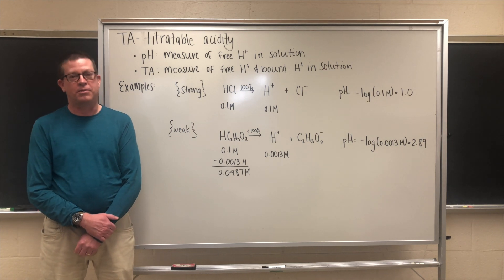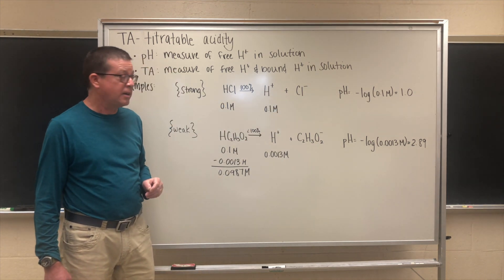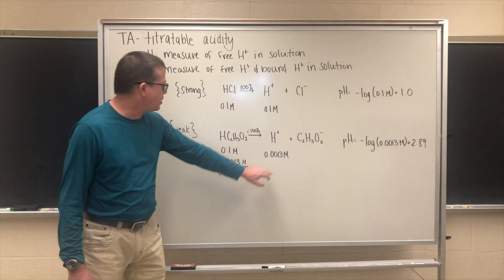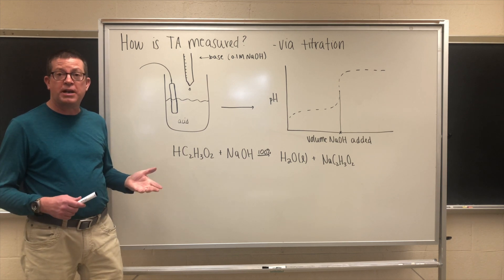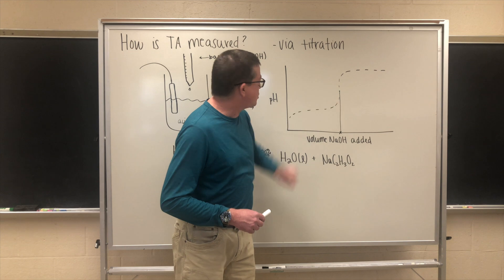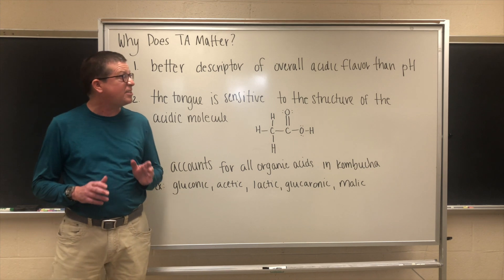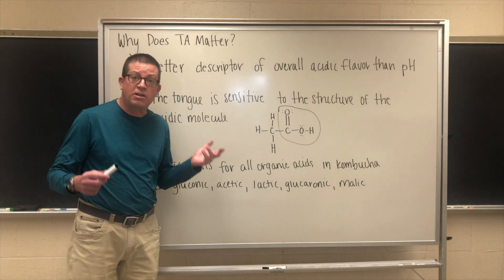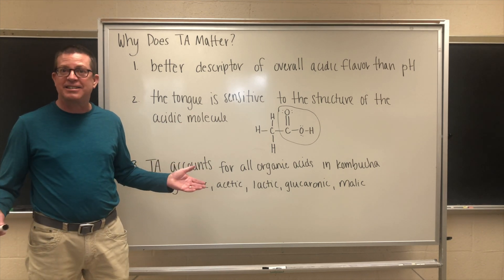Importance of Measuring TA (titratable acidity) in Kombucha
Tracking the titratable (total) acidity (TA) of your kombucha brew is important for quality control of your product. TA is a measure of all hydrogen ions in your product, both bound to organic acids and free in solution. Measuring TA will help you know that you're on the right track with your brew.

Our goal is to provide brewers with quality control testing, so that they can better serve their own customers.